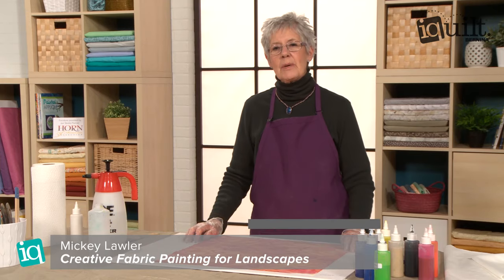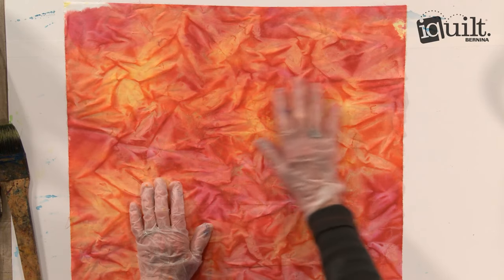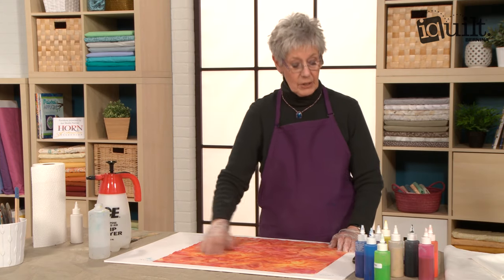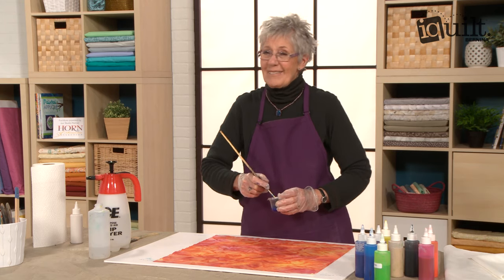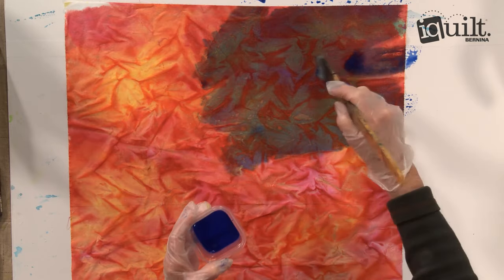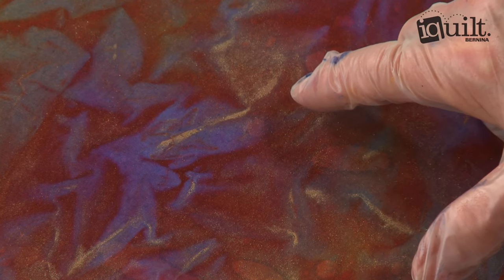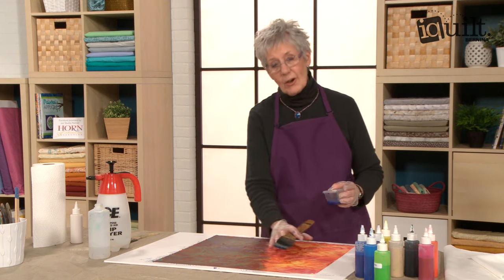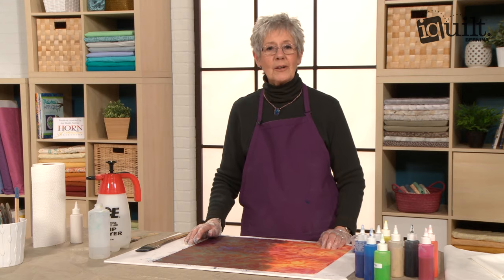A Tip on Overpainting Fabric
A little more paint can add complexity to your painted fabric. Mickey Lawler shows you how in this helpful tip!

Learn more from Mickey's online class, Creative Fabric Painting for Landscapes,